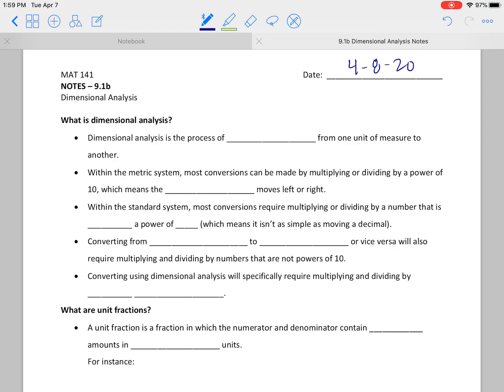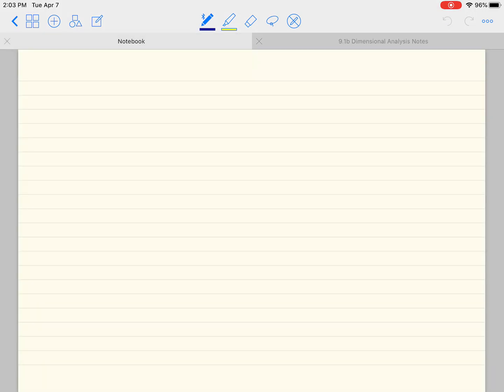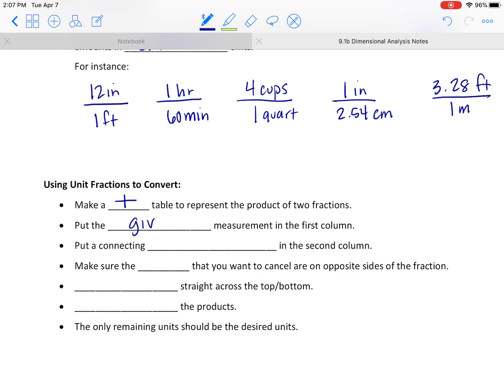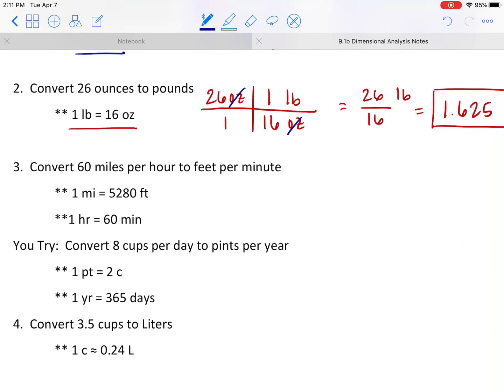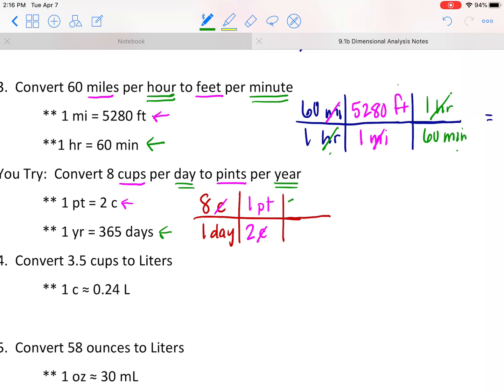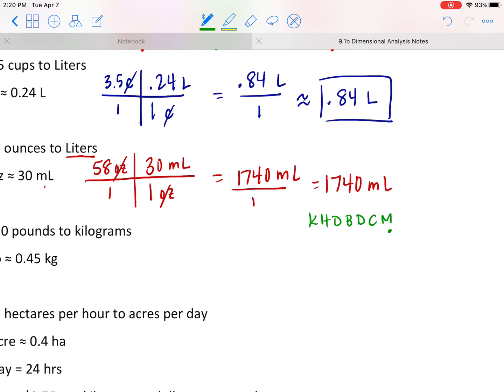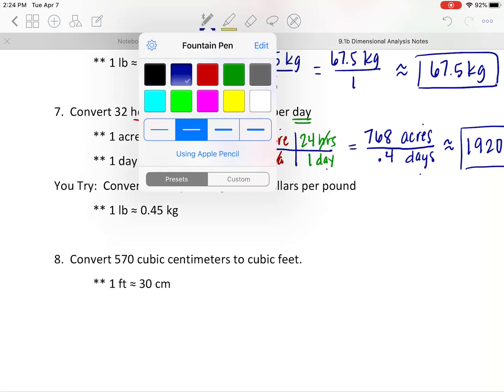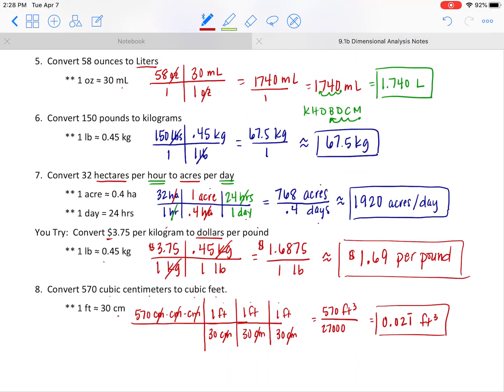Dimensional Analysis (9.1b)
Making conversions in the standard system and between the metric and standard systems